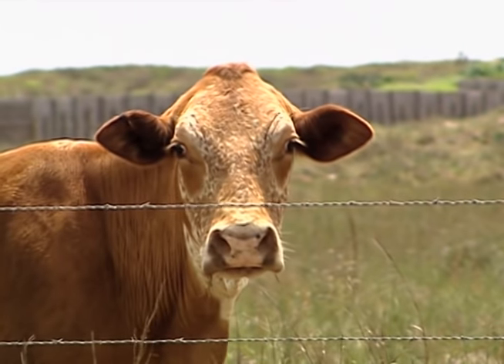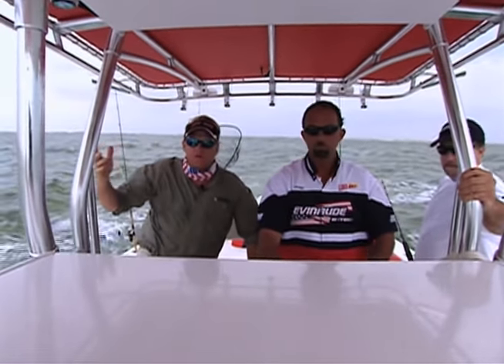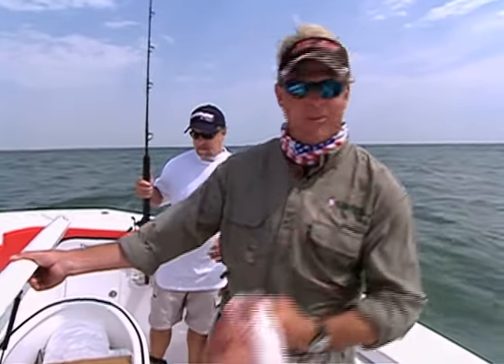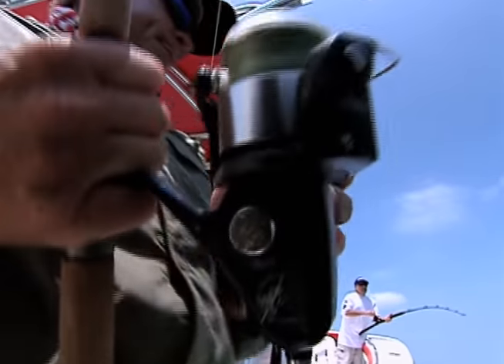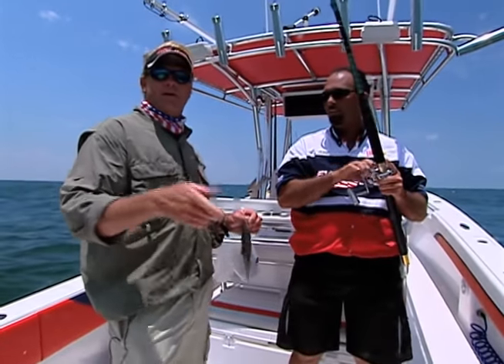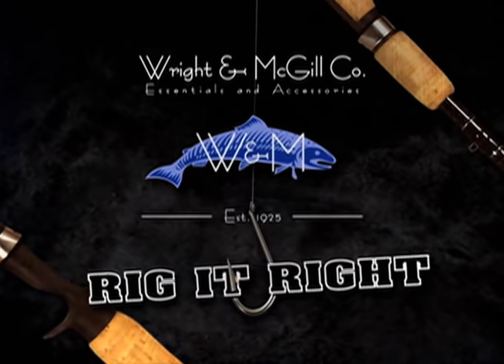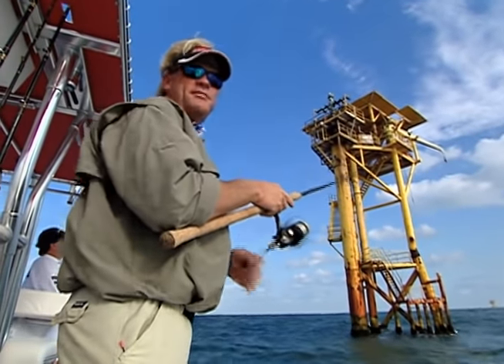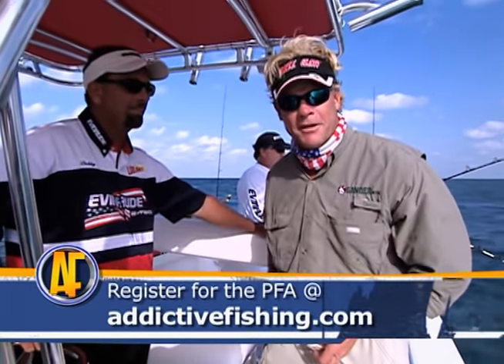Red Snapper Fishing Texas Offshore Port Aransas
Texas Red - Capt Blair Wiggins goes red snapper fishing offshore of Port Aransas Texas with Capt Bobby Schoenfeld.

▬▬▬▬ YouTube Chapters ▬▬▬▬

00:00 - Texas Red Snapper
02:43 - Bait Talk Box Snapper
05:50 - DOA Swimming Mullet Jack
11:14 - Texas Snapper Fishing
12:39 - Rig It Right
13:42 - Oil Rig Jack Crevalle